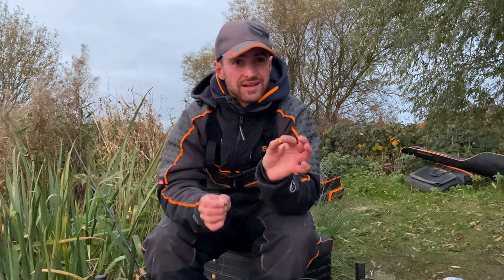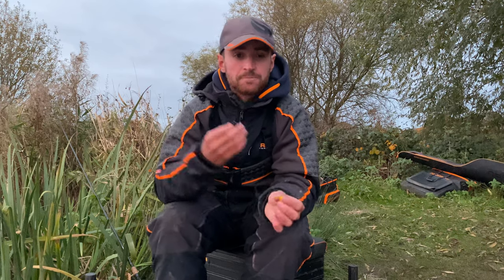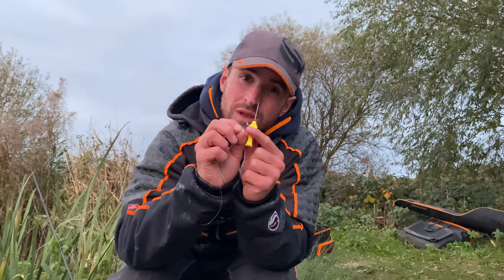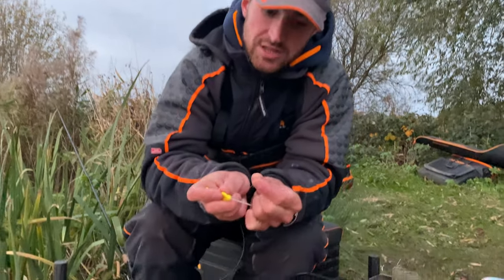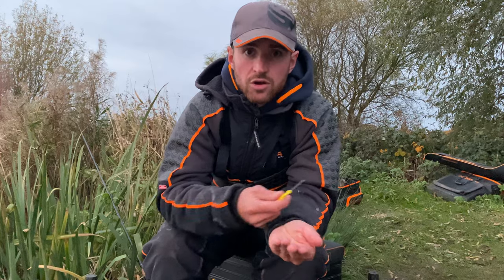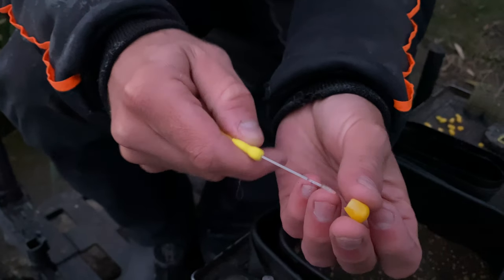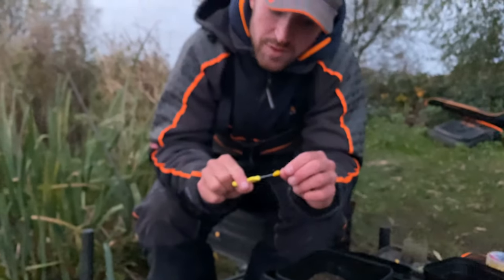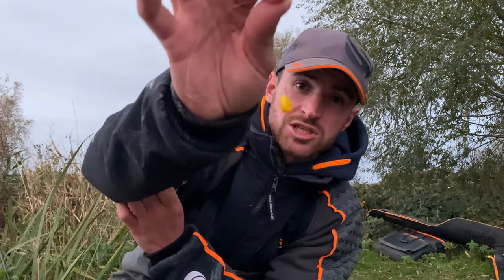How To Hair Rig Corn With Guru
A lot of anglers don't think about how exactly they hair rig their corn, just whack it on a hook and fire it out into the lake. The Italian Stallion is here to make sure you present your grain of corn perfectly every single time! watch this latest Basics video to find out more!